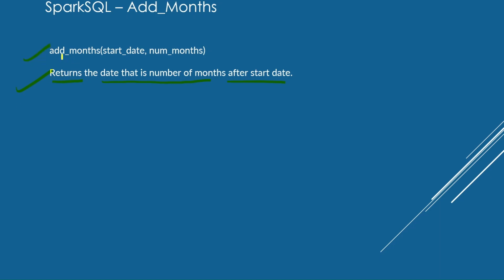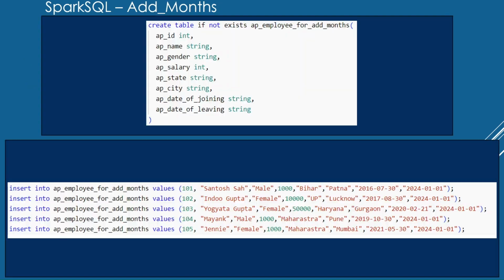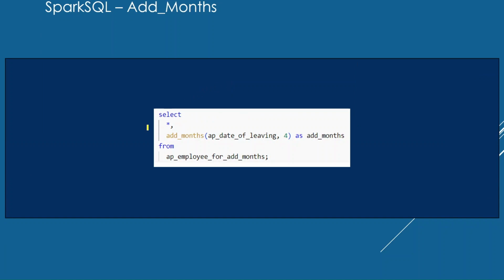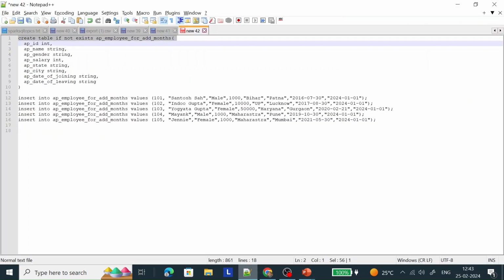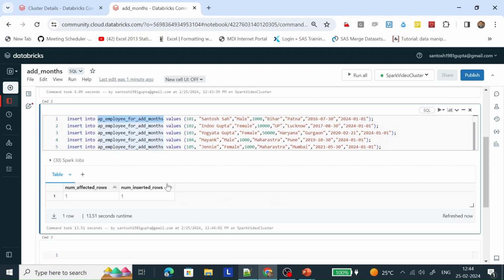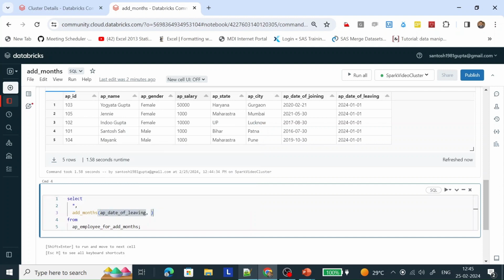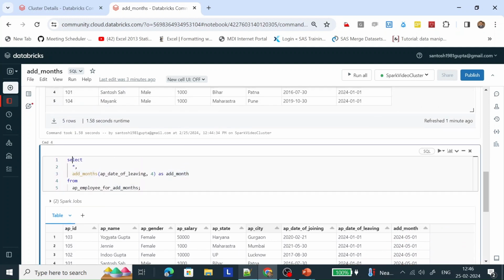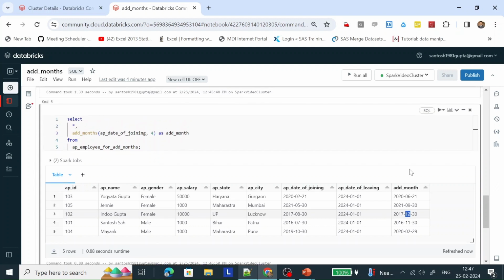Spark SQL Tutorial 56 | Flatten Spark SQL | Data Engineering | Data Analytics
queries solved:

What is Flatten in Spark SQL ?
How to use Flatten in Spark SQL ?